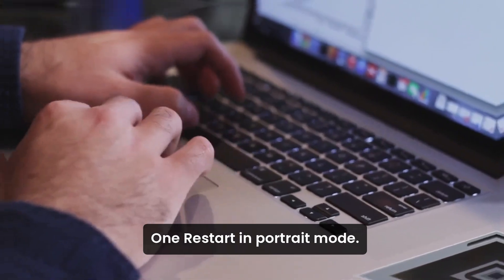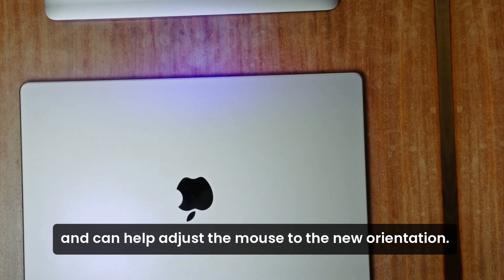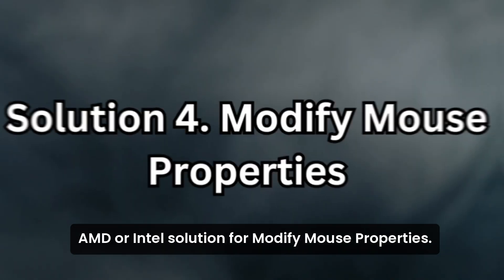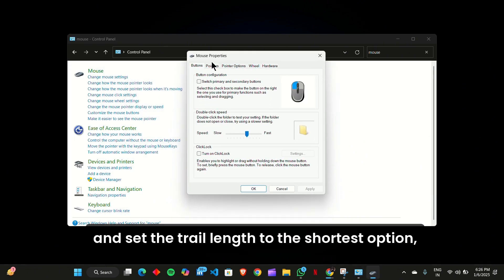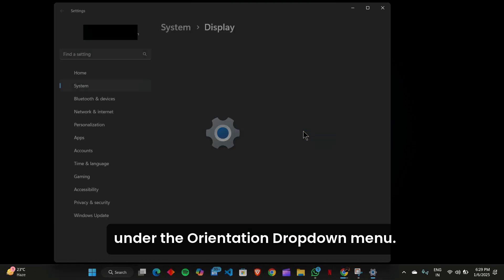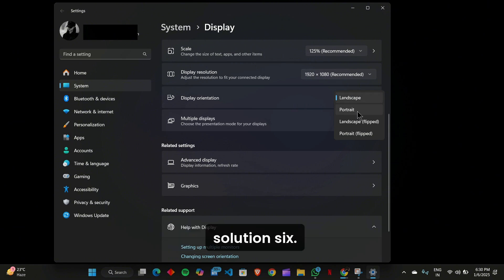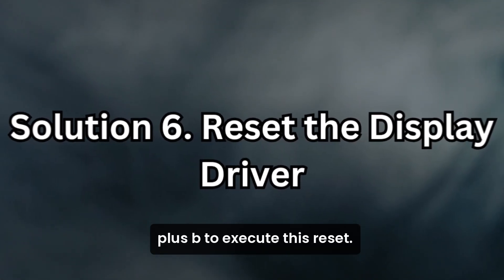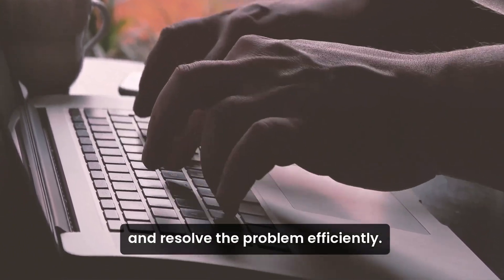Fix Mouse Not Adjusting to Portrait Mode in Windows 11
If your mouse isn’t functioning correctly or aligning with the screen in portrait mode on Windows 11, there are several effective solutions to resolve the issue.

Start by restarting your PC in portrait mode via the Display Settings to refresh system configurations. Use your graphics card’s control panel, like NVIDIA Control Panel or AMD Radeon Software, to manually set the screen orientation for better alignment.

Ensure your mouse and graphics drivers are up to date by using Device Manager or downloading the latest drivers directly from the manufacturer’s website.

Adjust mouse properties by enabling "Display pointer trails" in the Pointer Options tab, which can sometimes fix alignment issues.

As a final step, reset your display driver by pressing Win + Ctrl + Shift + B, which refreshes graphics settings without restarting the system.